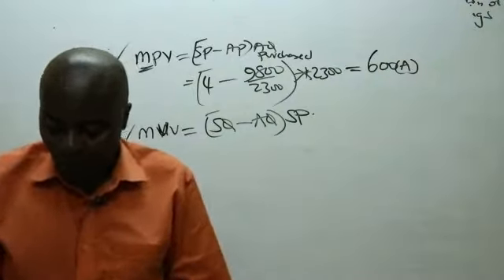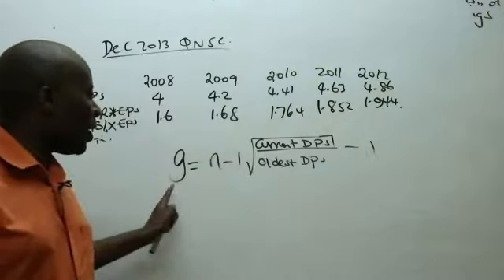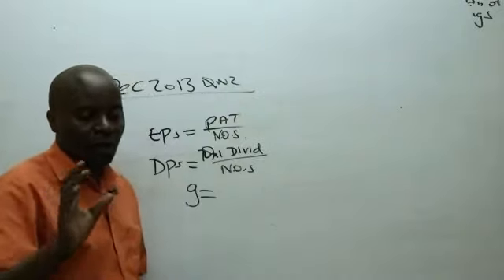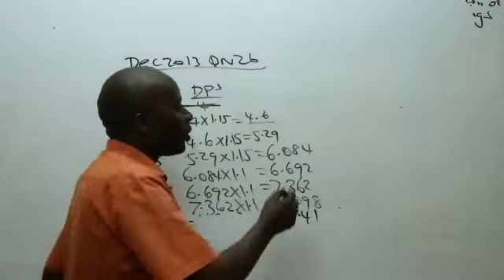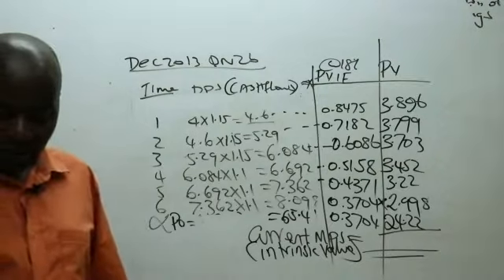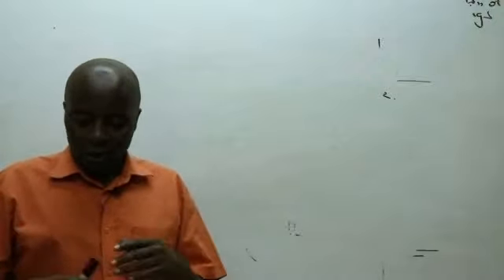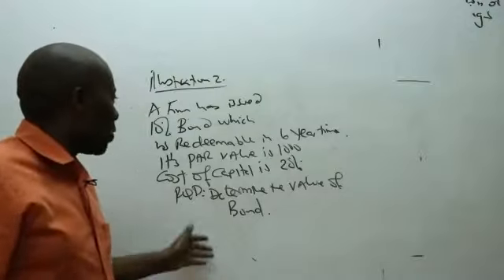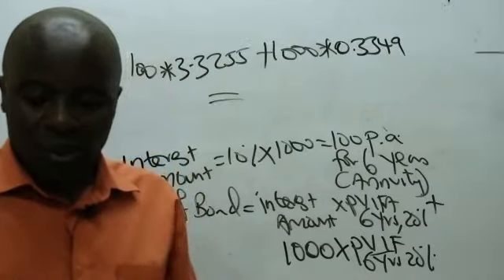Financial Management-Valuation Models-CPA KENYA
The introduction of KASNEB RCM HELB loans is indeed a transformative milestone for aspiring finance and business professionals. Many students who previously paused their CPA, CIFA, CS, and ATD studies due to financial constraints are now returning to the classroom with renewed motivation and enthusiasm. This innovative financial support has opened doors, allowing countless individuals to pursue their academic dreams and enhance their career prospects. A heartfelt thank you to everyone who has chosen to rejoin RCM during this pivotal time. Together, we are shaping a brighter future!
Get in touch with us if you need a KASNEB RCM HELB LOAN